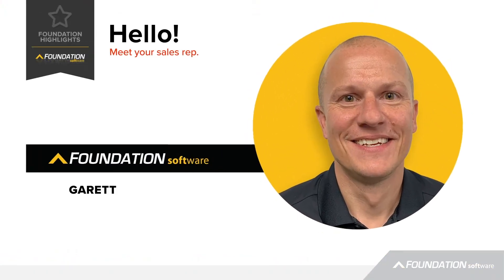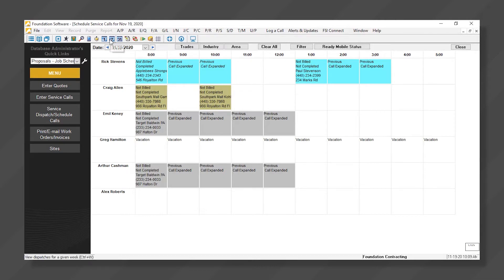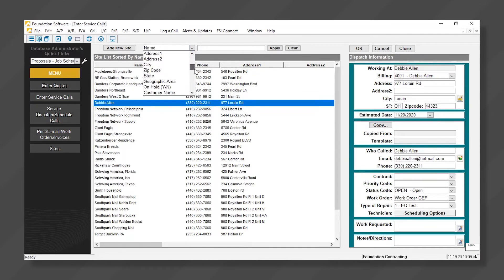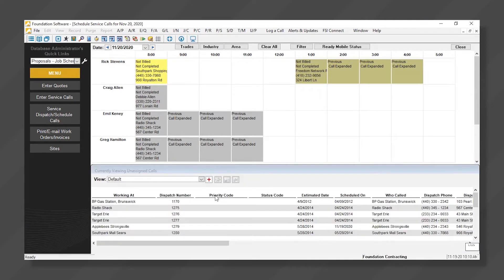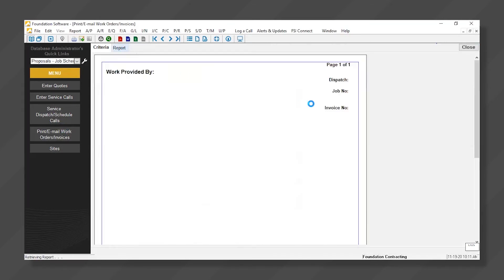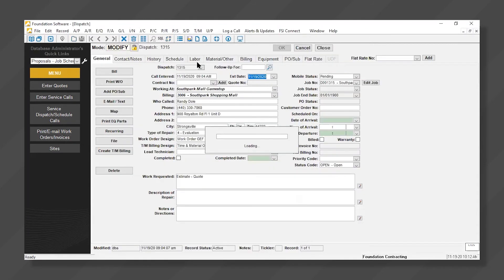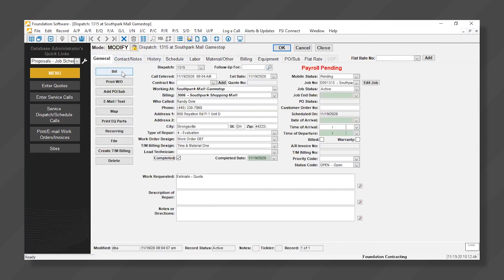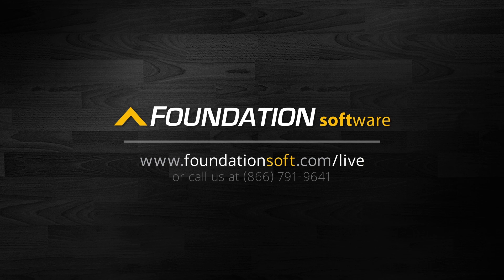How to use service dispatch software: FOUNDATION® Highlights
Discover how service dispatch software can transform your field operations with FOUNDATION®’s powerful dispatch app. Learn essential dispatching techniques for contractors, technicians and field service professionals. Our comprehensive guide covers everything from basic dispatch management to advanced scheduling features that boost efficiency and profitability.

Master field service dispatch with Foundation Software’s intuitive software designed for contractors. Whether you're managing plumbing jobs, electrical work or HVAC services, our dispatch system streamlines your operations from job creation to completion. See real-world examples of how contractors increase productivity using professional dispatch tools.

Get started with FOUNDATION’s service dispatch solution and join thousands of successful contractors optimizing their field operations daily.